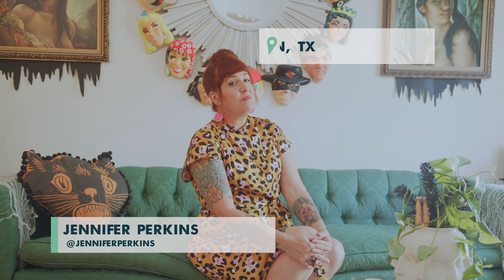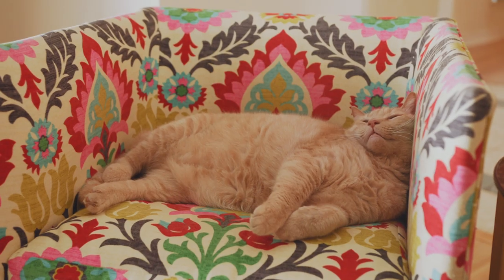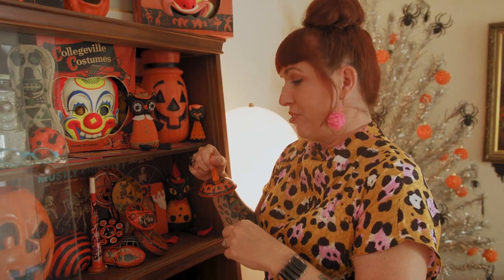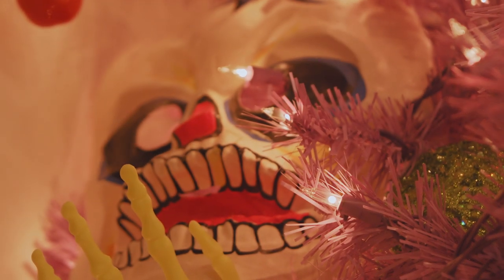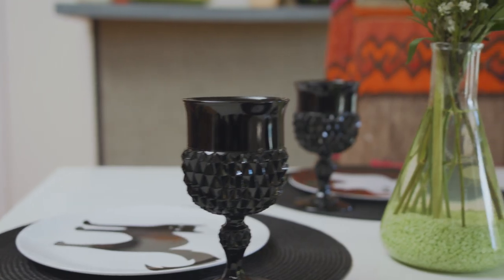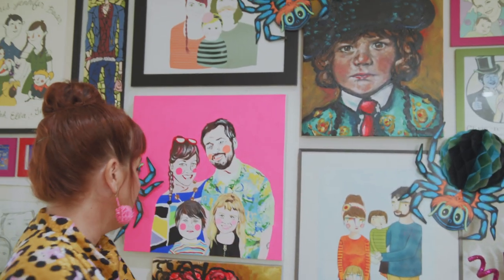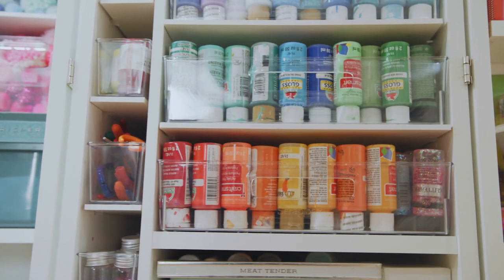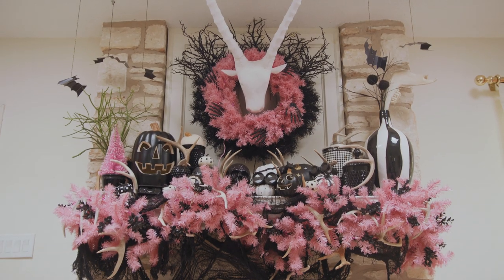Haunted Halloween Home Tour - HGTV Handmade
Creative content designer and kitsch enthusiast Jennifer Perkins takes you on a tour of her spooky house. Right now, she’s all things Halloween, and we actually love Halloween trees, what are your thoughts?